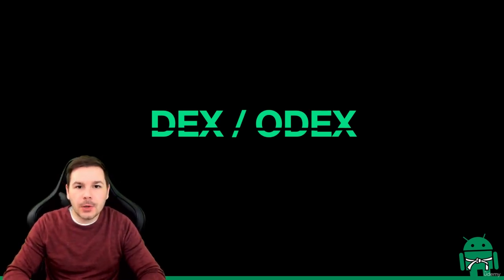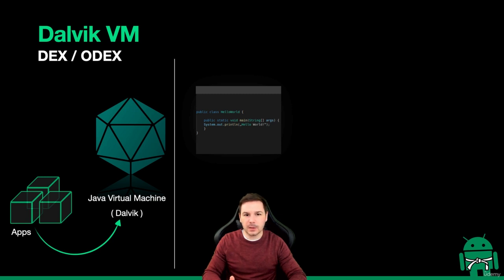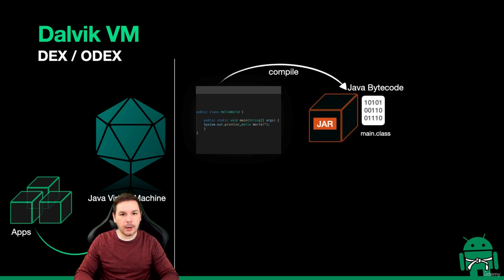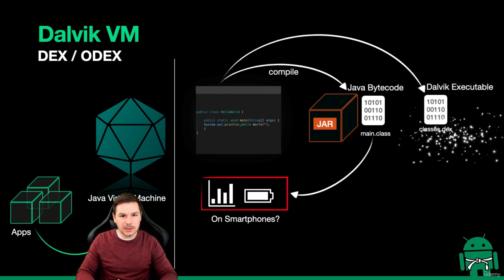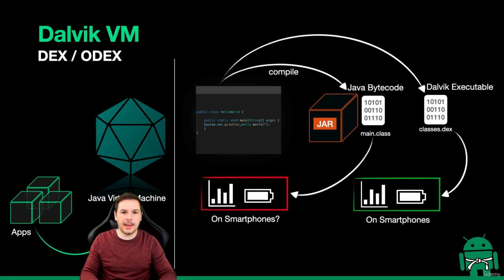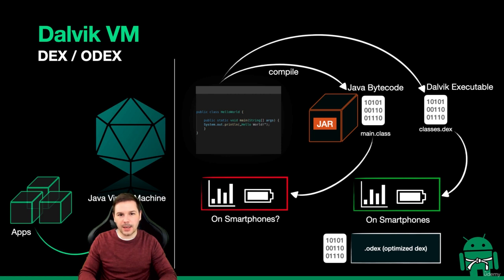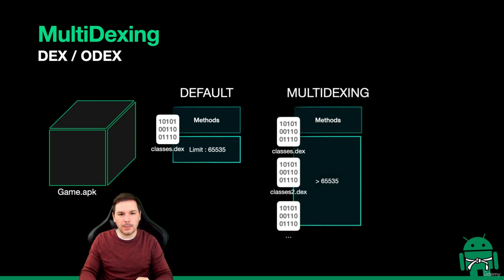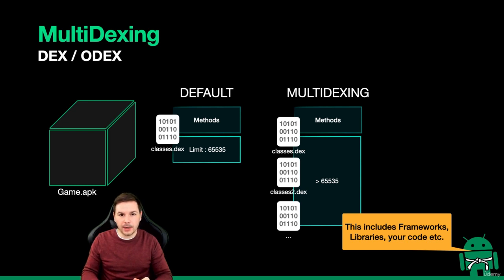2.2 Dalvik Dex